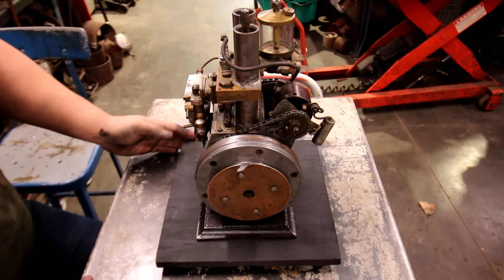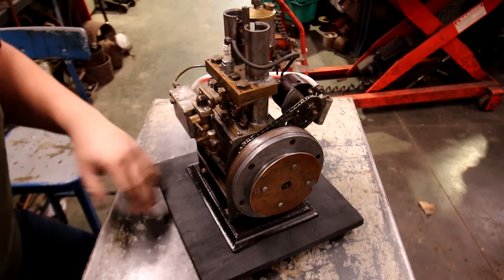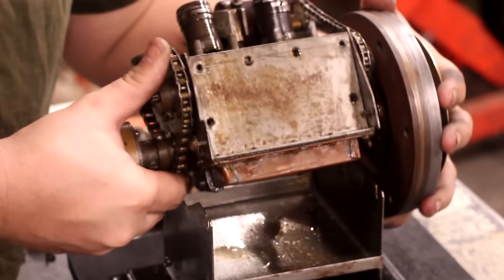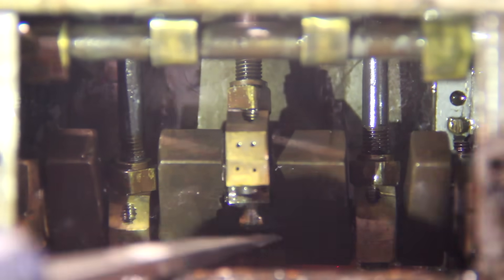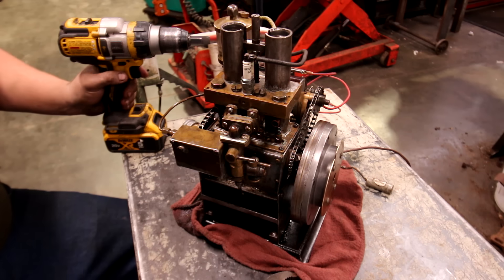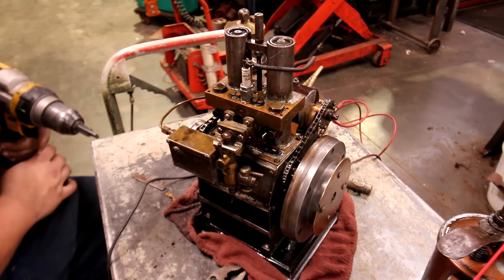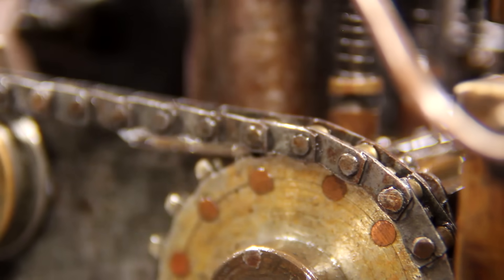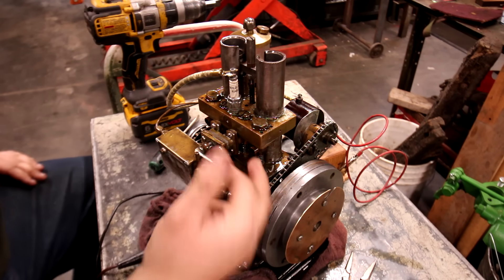RARE! Antique Homebuilt Two Cylinder Opposed Piston Engine. WILL IT RUN?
What an oddball! A friend gave me this engine to get it running and see how it was held together. It is one of a kind and someone has a lot of blood sweat and tears into making it. I'm assuming its from the 1940s based on how its built. and should be cool to see it run!